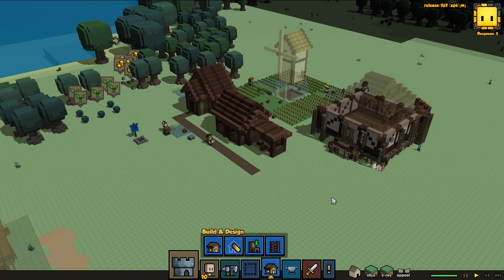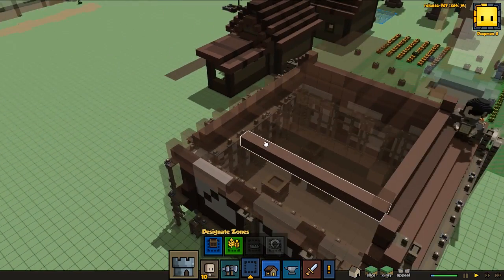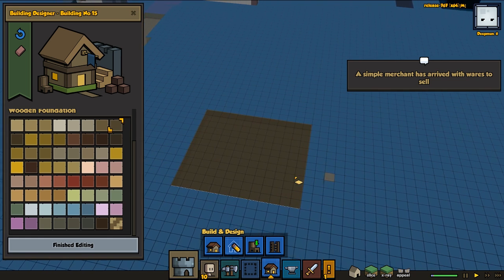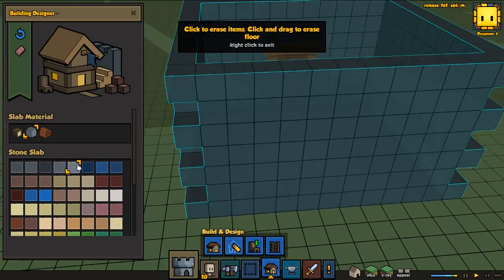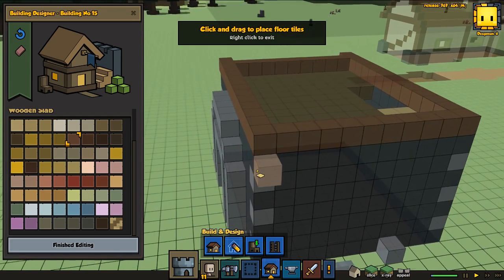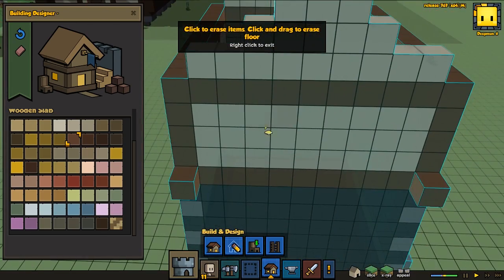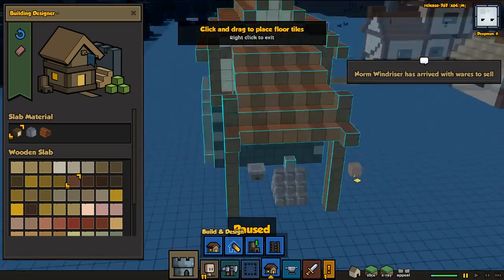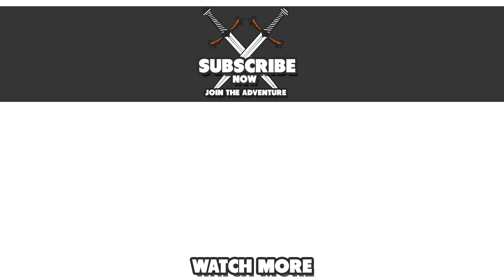Stonehearth Alpha 23 - Stone Mason's House - Ep 4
Today We Design our Stone Mason House inspired from Kingdoms and Castles in the latest Stonehearth Alpha 23 Appeal System Update.
Suggestion by the Community and i think it will be fun to see how our Stonehearth Town will turn out with Buildings from Kingdoms and Castles.

Stonehearth is still in Early Access and currently in Alpha 22

Having problems with a template?
let me know which one and what problems you run into.
Many of my templates requires certain mods to work fully.
Gladly help you if you run into any problems.